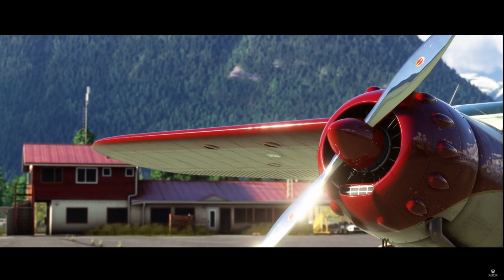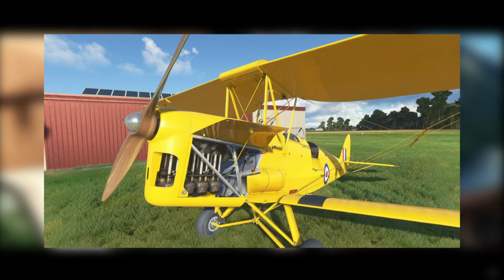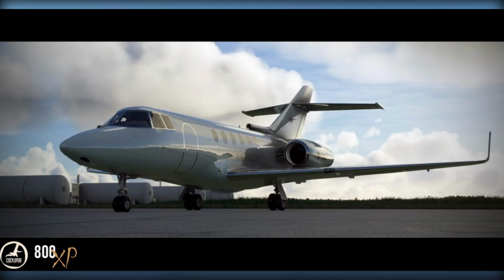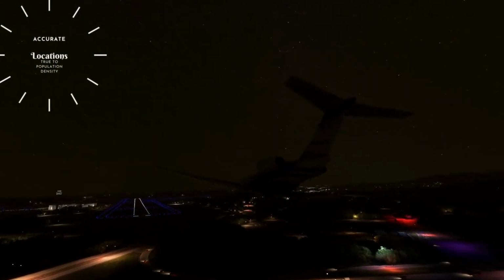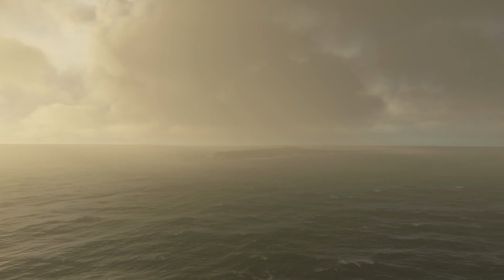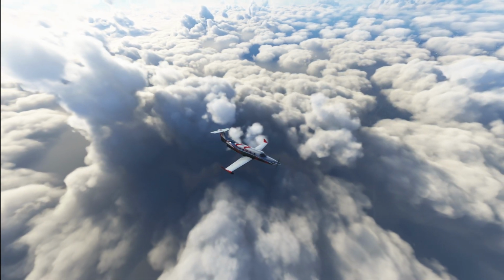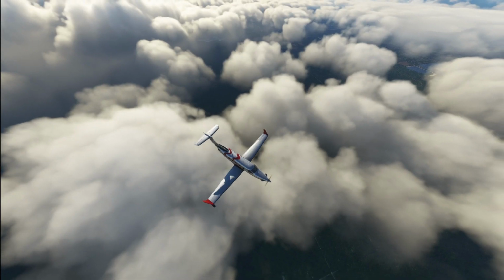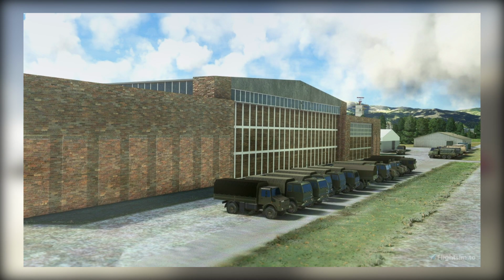NEXT CHANGES to MSFS | Road to Success | NOV 2022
With World Update 11 to MSFS, the excitement never stops. Other teams have been progressing well on their creations.

Studios from Ant's Airplanes, Cockspur, SouthOaksCo and more!

Links:
Freeware: